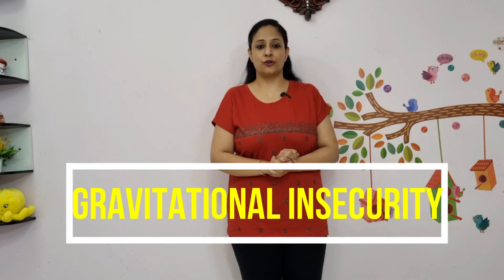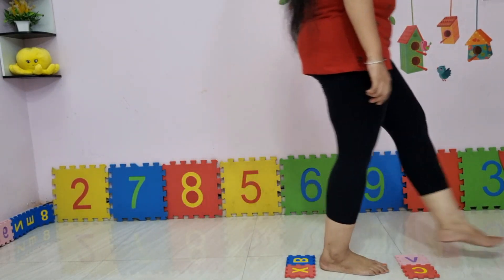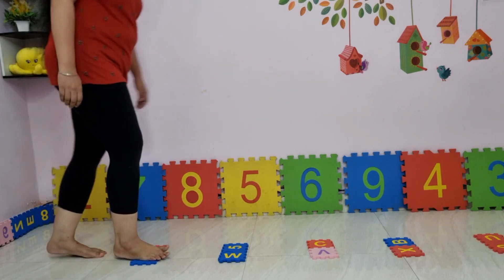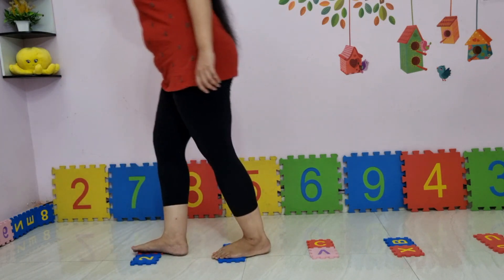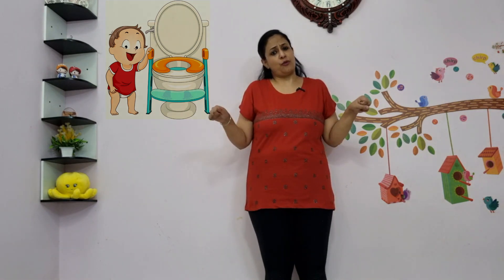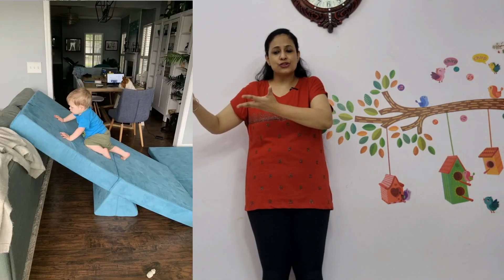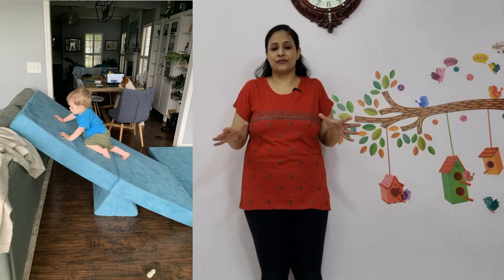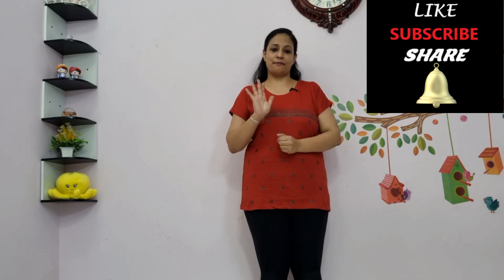Gravitational Insecurity Activities | How to Overcome Overresponsive MOVEMENT Sense in Autism?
Autism may be associated with:
1. Fear of falls
2. Motion Sickness
3. Balance problems
4. Fear of Playground equipment

This is NOT Laziness but Gravitational Insecurity.

15 years work experience